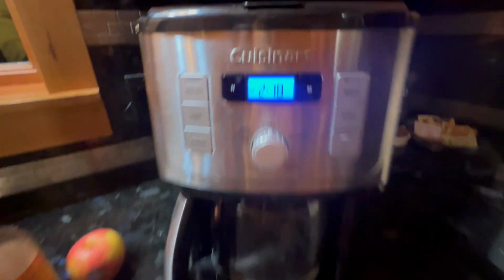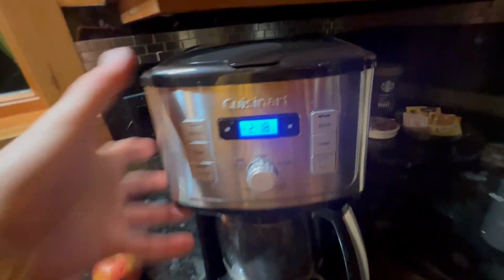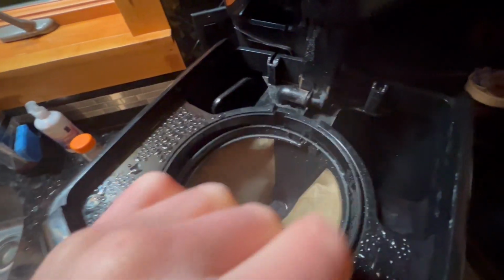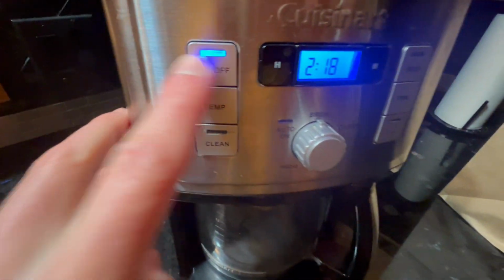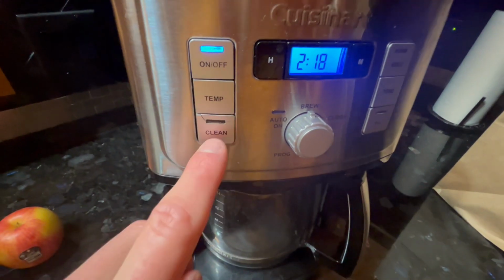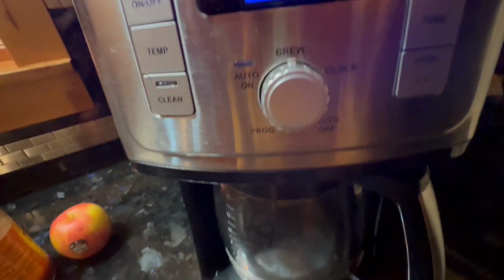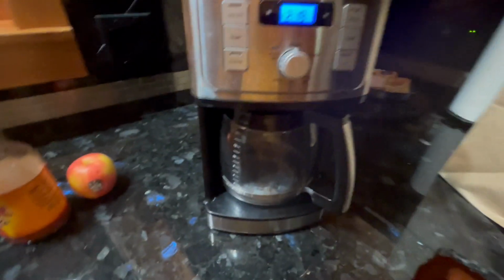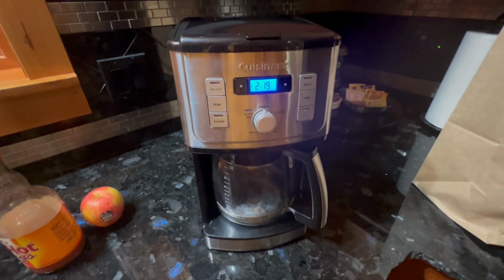Cuisinart Coffee Maker, 14-Cup Glass Carafe, Fully Automatic for Brew Strength Control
Cuisinart Coffee Maker, 14-Cup Glass Carafe, Fully Automatic for Brew Strength Control & 1-4 Cup Setting, Stainless Steel, DCC-3200P1

Enjoy Hotter Coffee: Utilize expert coffee-making technology to ensure your coffee temperature is perfect, delivering a delightful taste experience without compromising flavor or quality.
Brew Strength Control: Tailor your coffee flavor to perfection by choosing between regular or bold settings, catering to your unique taste preferences with every brew.
Fully Automatic Coffee Brewer: Experience convenience with 24-hour programmability, offering flexibility with 1-4 cup settings, auto-off functionality (0-4 hours), and an optional ready alert tone for added convenience.
14-Cup Glass Carafe: Indulge in generous servings of coffee with a sleek glass carafe featuring a decorative stainless-steel handle and matching body, creating a stylish addition to complement your kitchen appliances
Fill with Ease: Enjoy accurate water filling through the easy-to-view water window, while Cuisinart's Brew Pause feature allows you to savor a cup of coffee before the brewing cycle completes, enhancing your coffee-drinking experience